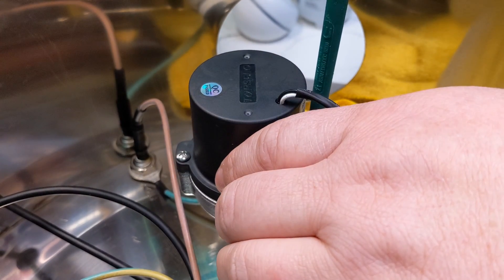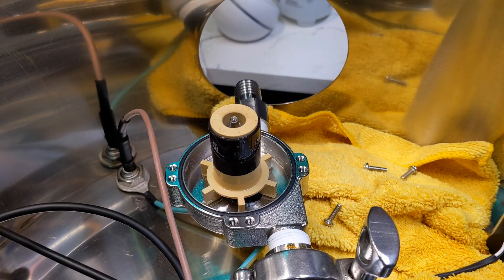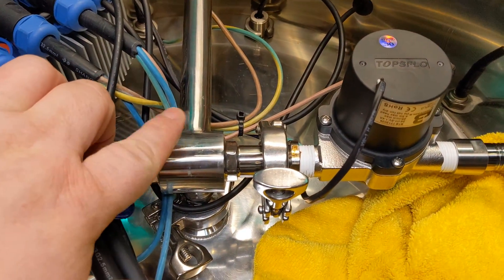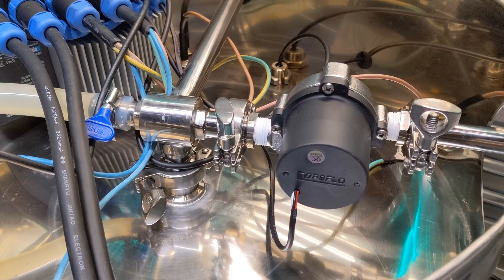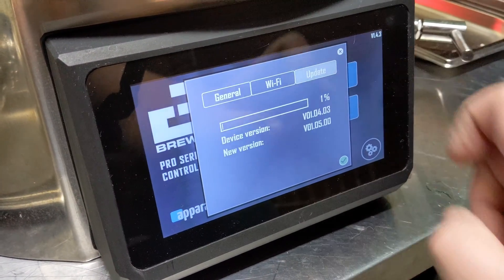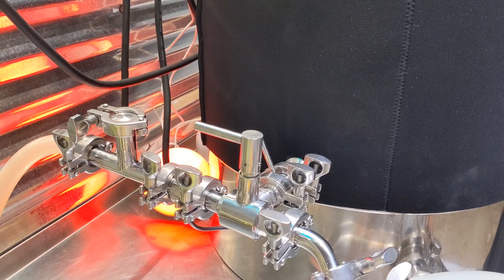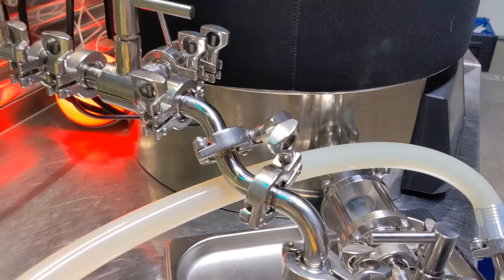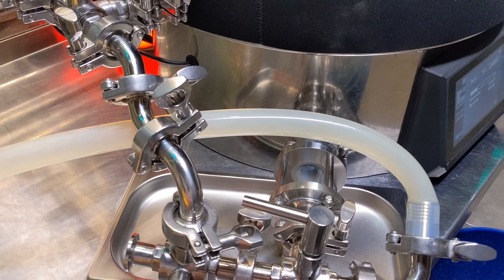Brewtools B40 B80 Brewing System pump disassembly and my current configuration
I demonstrate the teardown of the Brewtools pump.
I also share mine current configuration as well as operation of valves. I also managed to get the latest software update done at the same time.